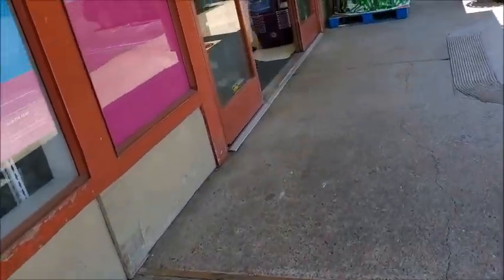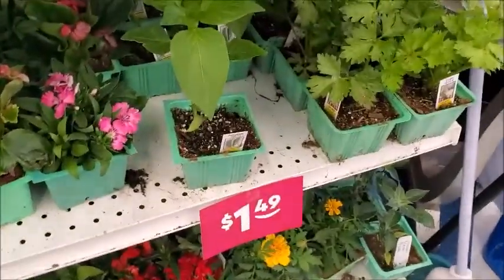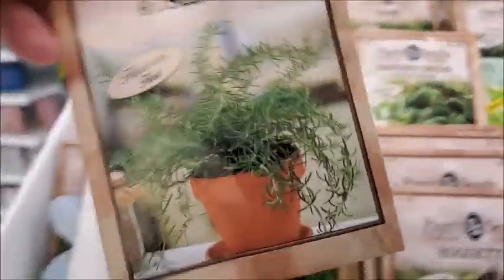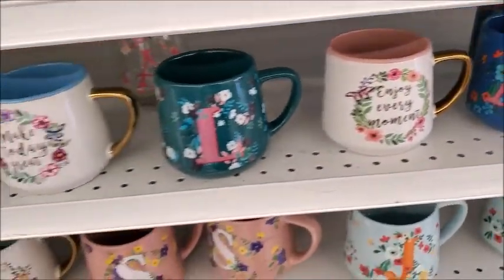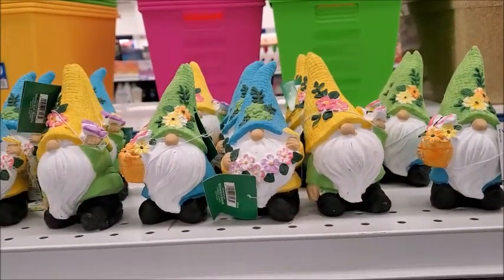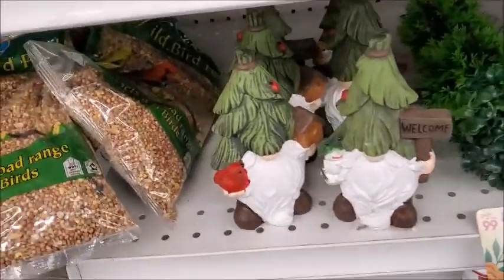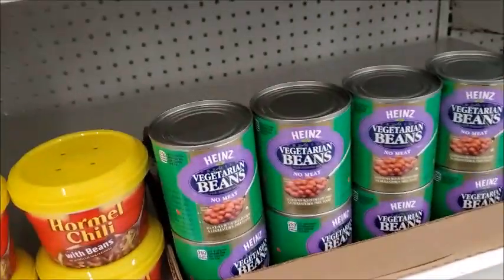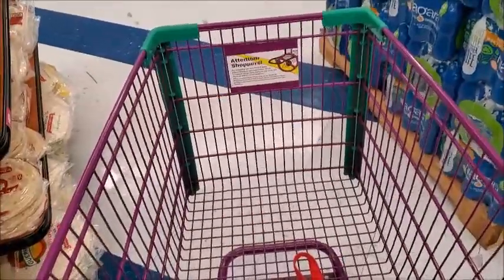Small 99 cent store haul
Garden items